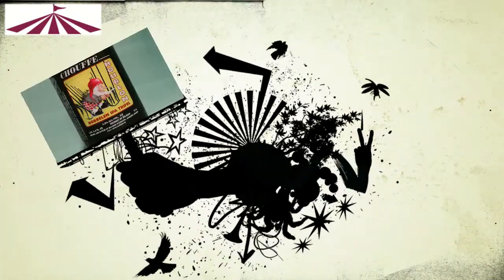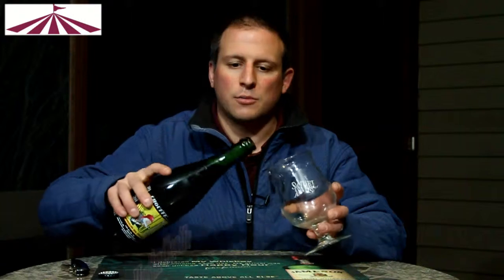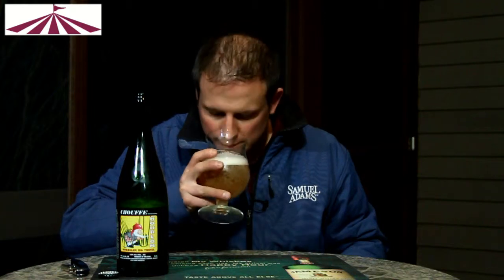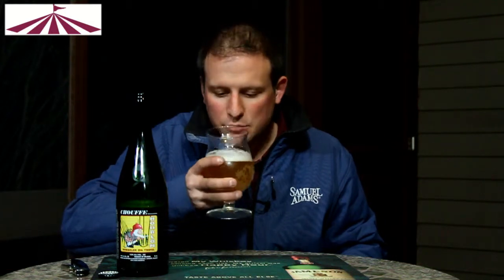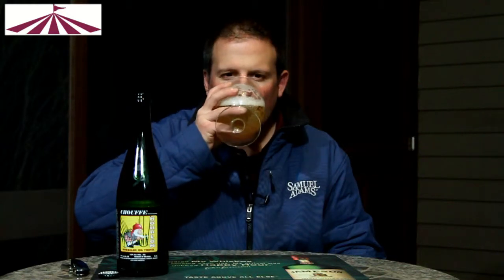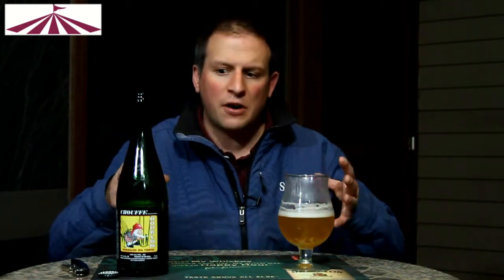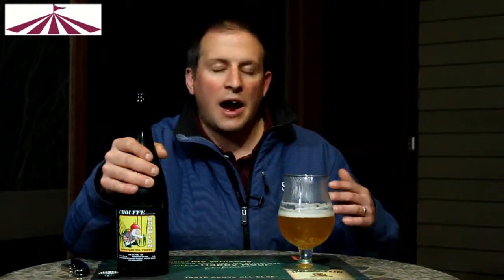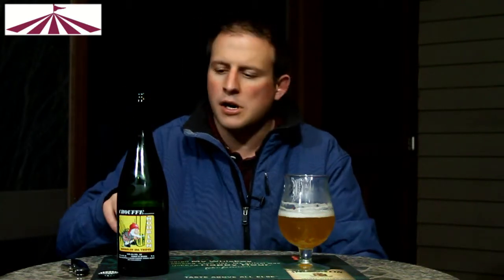Houblon Chouffe - Fairgrounds Wine & Spirits Video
This week Pete pours Houblon Chouffe, a beautiful Tripel and IPA combo with a little gnome on the bottle. Game on.

text SKOL to 22828 to sign up for our email newsletter